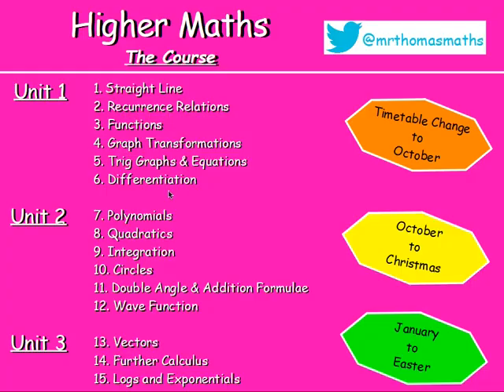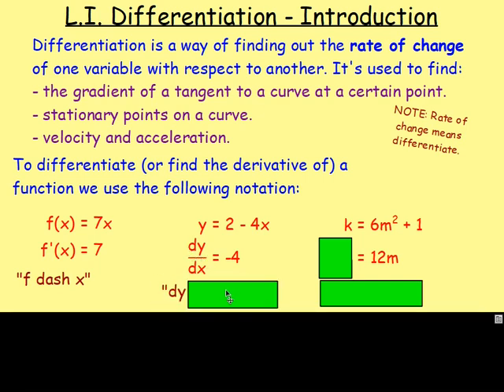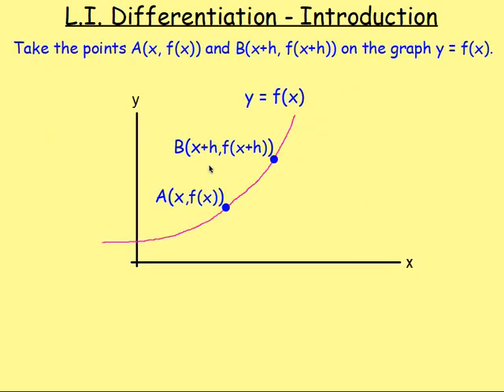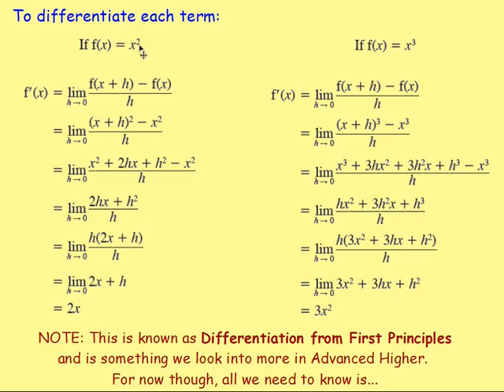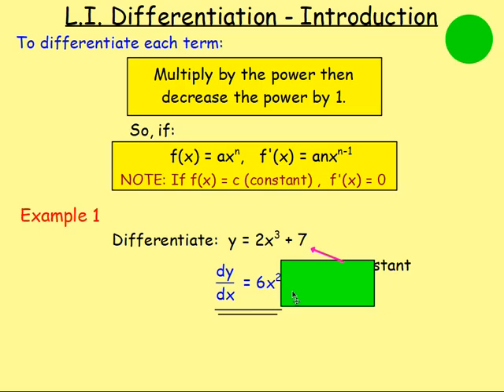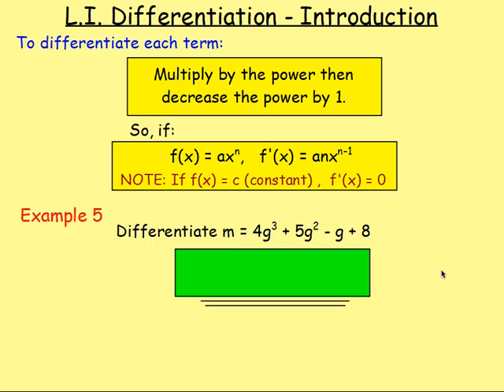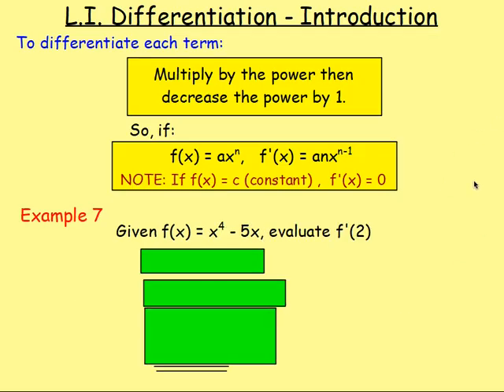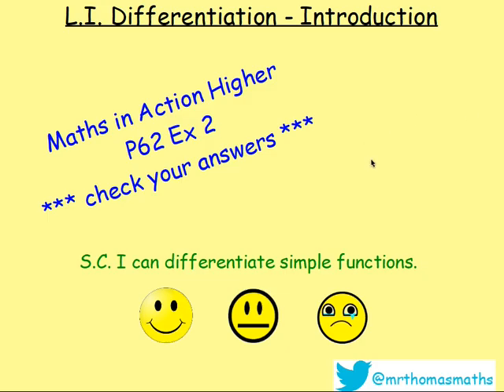6.1 Differentiation 1. Introduction: Notation & Basic - Higher Maths Lessons - @MrThomasMaths SQA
Lesson 1 of 13: Introduction: Notation and Basic Examples

123 videos have now been uploaded to guide you through Higher Maths and each video includes an explanation along with plenty of worked examples to help you gain a solid understanding.

CHAPTERS
1. Straight Line
2. Recurrence Relations
3. Functions
4. Graph Transformations
5. Trig Graphs & Equations
6. Differentiation
7. Polynomials
8. Quadratics
9. Integration
10. Circles
11. Double Angle & Addition Formulae
12. Wave Function
13. Vectors
14. Further Calculus
15. Logs and Exponentials

LESSONS

1. STRAIGHT LINE
1.1. Revision of Gradient
1.2. Collinearity
1.3. Gradient = Tan θ
1.4. The Distance Formula
1.5. ax + by + c = 0
1.6. y - b = m(x - a)
1.7. Perpendicular Lines
1.8. Midpoints
1.9. Medians
1.10. Altitudes
1.11. Perpendicular Bisectors
1.12. Points of Intersection
1.13. Chapter Review

2. RECURRENCE RELATIONS
2.1. nth Term & Recurrence Relations Introduction
2.2. Worded Recurrence Relations
2.3. Limits
2.4. Finding A and B
2.5. Chapter Review

3. FUNCTIONS
3.1. Recap, Domain & Range
3.2. Notation & Graphs of Functions
3.3. Composite Functions
3.4. Inverse Functions
3.5. Graphs of Inverse Functions
3.6. Exponential & Logarithmic
3.7. Chapter Review

4. GRAPH TRANSFORMATIONS
4.1. Shapes of Graphs
4.2. y = f(x) ± a
4.3. y = f(x ± a)
4.4. y = -f(x)
4.5. y = f(-x)
4.6. y = kf(x)
4.7. y = f(kx)
4.8. Composite Functions
4.9. Log & Exponential
4.10. Chapter Review

5. TRIG GRAPHS & EQUATIONS
5.1. Radians
5.2. Exact Values
5.3. Trig Graphs - Period & Amplitude
5.4. Trig Graphs - Max / Min
5.5. Solving Trig Equations 1 - Basic & Multiple Angles
5.6. Solving Trig Equations 2 - Squared and Factorising
5.7. Solving Trig Equations 3 - Phase Angle
5.8. Chapter Review

6. DIFFERENTIATION
6.1. Introduction: Notation & Basic
6.2. Indices Revision
6.3. Fractional & Negative Indices
6.4. Further Differentiation
6.5. Gradient of a Tangent / Curve
6.6. Increasing & Decreasing Functions
6.7. Stationary Points & their Nature
6.8. Curve Sketching
6.9. Max & Min in a Closed Interval
6.10. Optimisation
6.11. Displacement, Velocity & Acceleration
6.12. Sketching the Derivative
6.13. Chapter Review

7. POLYNOMIALS
7.1. Introduction & Previous Knowledge
7.2. Nested Form
7.3. Synthetic Division
7.4. Factor Theorem
7.5. Solving Equations / Roots
7.6. Missing Coefficients
7.7. Functions from Graphs
7.8. Curve Sketching
7.9. Chapter Review

8. QUADRATICS
8.1. Sketching a Parabola
8.2. Completing the Square
8.3. Max and Min Values
8.4. Solving Equations
8.5. Solving Inequations
8.6. The Discriminant
8.7. Tangents to a Curve
8.8. Chapter Review

9. INTEGRATION
9.1. Introduction
9.2. Solving Differential Equations (Finding C)
9.3. Definite Integrals (Area Under a Curve)
9.4. Areas Above & Below the x-axis.
9.5. Area Between 2 Curves
9.6. Chapter Review

10. CIRCLES
10.1. x2 + y2 = r2
10.2. (x - a)2 + (y - b)2 = r2
10.3. x2 + y2 + 2gx + 2fy + c = 0
10.4. Equation of a Tangent
10.5. Intersection of a Line and a Circle
10.6. Chapter Review

11. DOUBLE ANGLE & ADDITION FORMULAE
11.1. Cos(A ± B)
11.2. Sin(A ± B)
11.3. Applications of Addition Formulae (Harder Problems)
11.4. Sin 2A & Cos 2A
11.5. Trig Equations involving Double Angles
11.6. Chapter Review

12. WAVE FUNCTION
12.1. kcos(x - α)
12.2. Other Forms
12.3. Multiple Angles
12.4. Max & Min Values
12.5. Solving Trig Equations
12.6. Chapter Review

13. VECTORS
13.1. Recap from National 5
13.2. Unit Vectors
13.3. Parallel Vectors
13.4. Collinearity
13.5. Section Formula
13.6. Vector Diagrams
13.7. The Scalar Product
13.8. The Angle Between Two Vectors
13.9. Properties of the Scalar Product
13.10. Chapter Review

14. FURTHER CALCULUS
14.1. Differentiating Sinx and Cosx
14.2. The Chain Rule
14.3. The Chain Rule with Trig.
14.4. Further Integration
14.5. Integrating Sinx and Cosx
14.6. Integrating Sin(ax + b) & Cos(ax + b)
14.7. Chapter Review

15. LOGS & EXPONENTIALS
15.1. Surds & Indices Recap
15.2. Exponentials & 'e'
15.3. Logarithms
15.4. Log Rules
15.5. Solving Log Equations
15.6. Natural Logs (ln)
15.7. Experimental Data
15.8. Sketching Log Graphs
15.9. Chapter Review